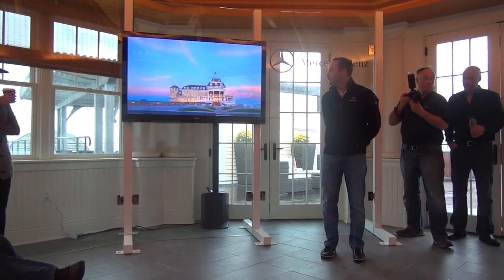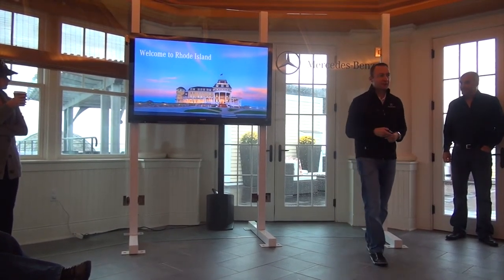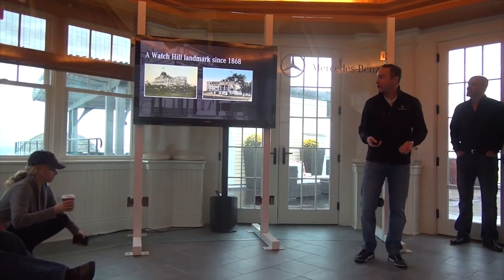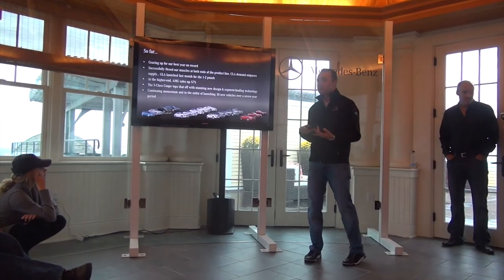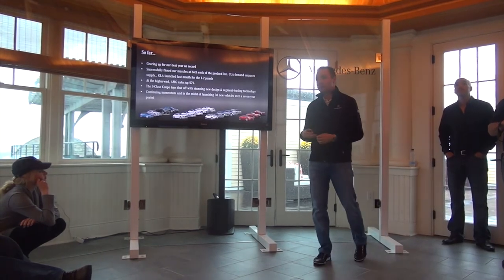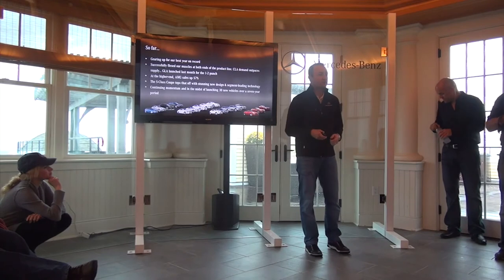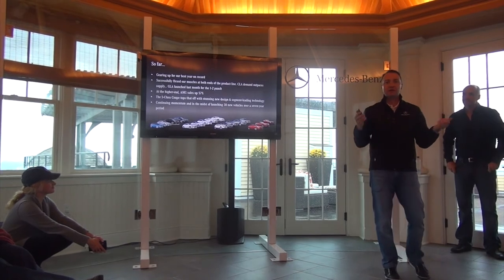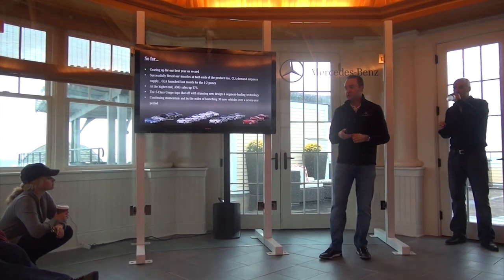2015 Mercedes-Benz S Coupe presentation by Rob Moran, Director of Communications MBUSA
2015 Mercedes-Benz S Coupe presentation by Rob Moran, Director of Communications MBUSA